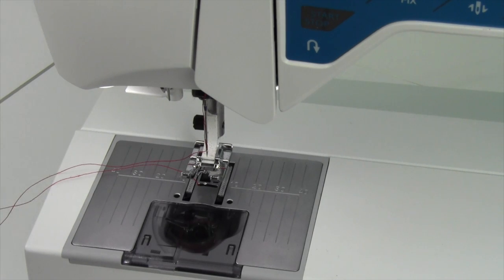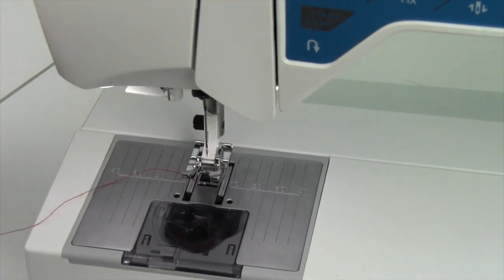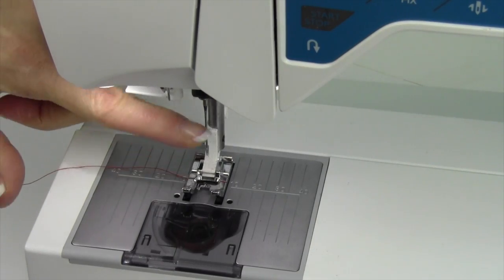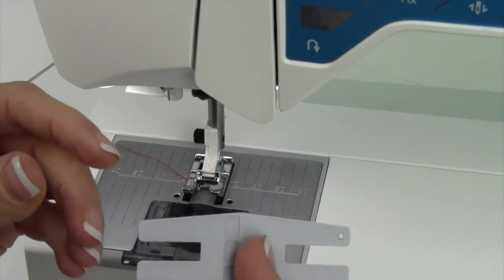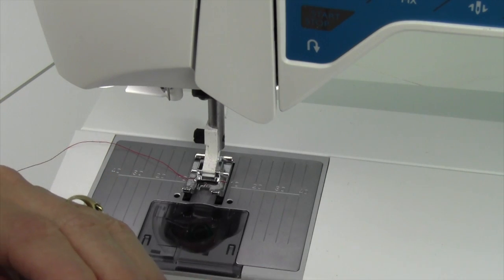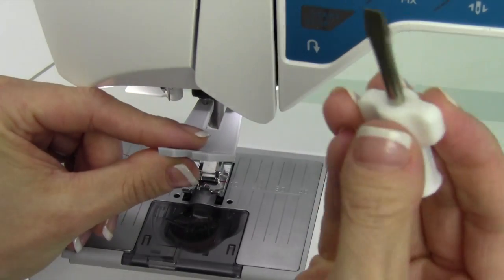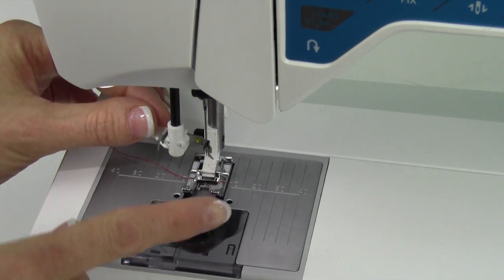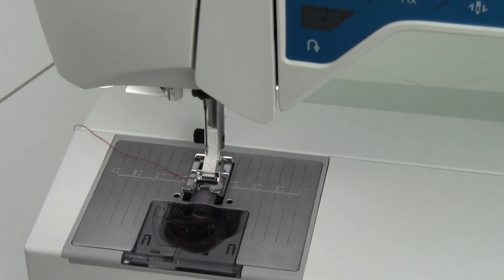Husqvarna Viking Opal 650 18 How to Change a Needle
Learn how to change a needle on the Husqvarna Viking Opal 650